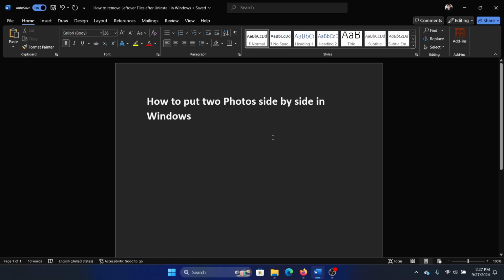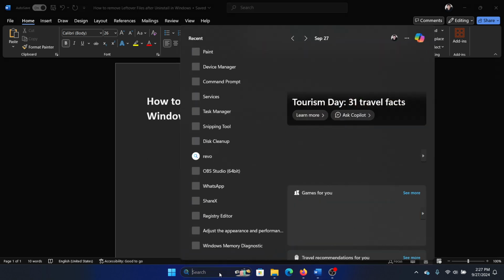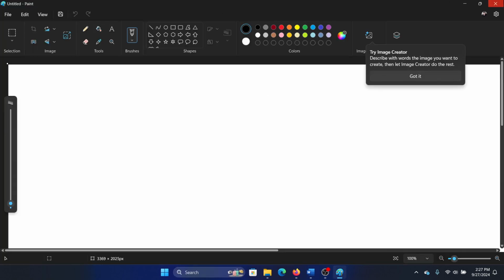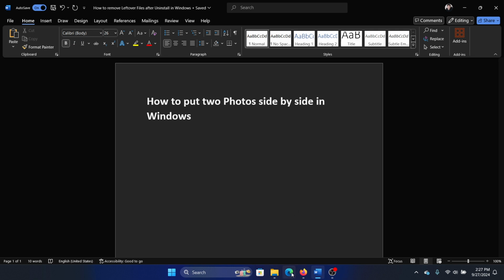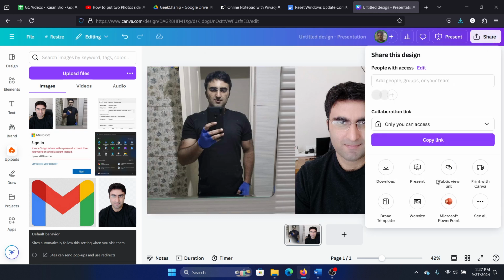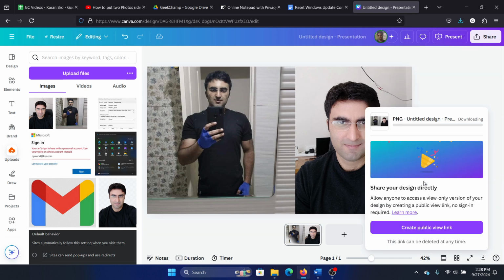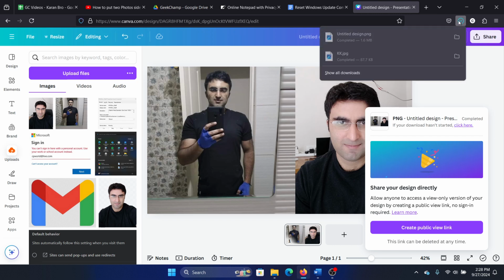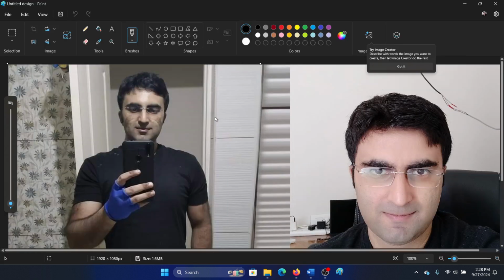How to Put Two Photos Side by Side in Windows 11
Video Title: How to Put Two Photos Side by Side in Windows 11

If you wish to put two Photos side by side in Windows, then please watch this video.